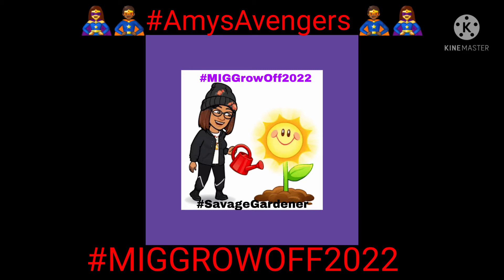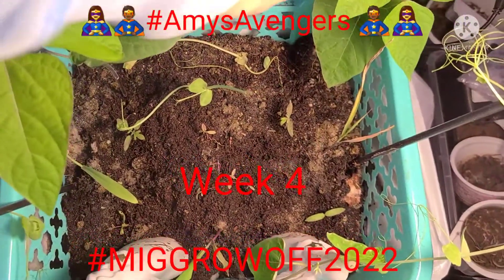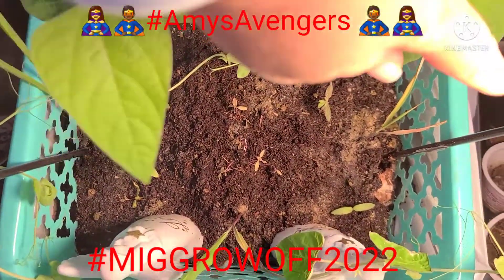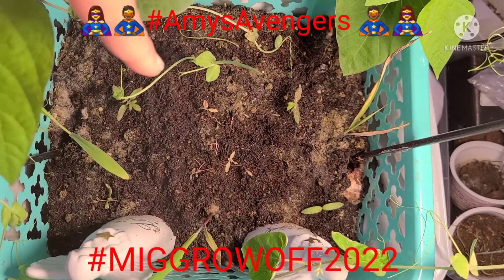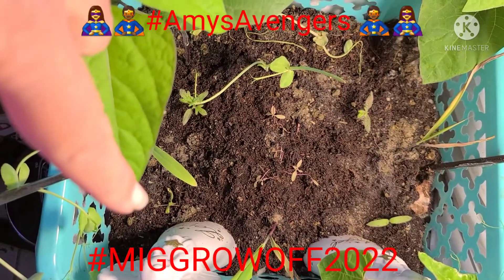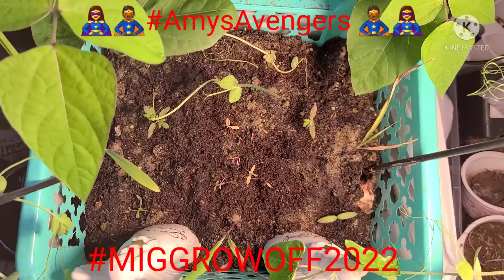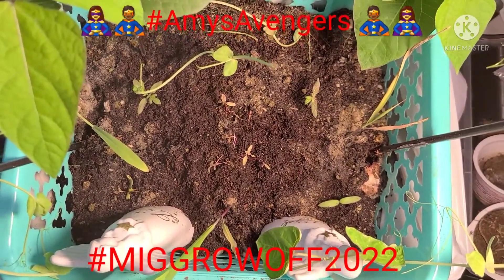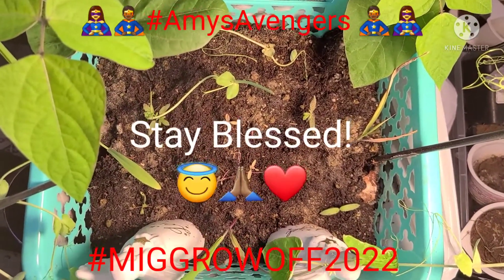MIGGROWOFF2022 Update: 4 Weeks of Growth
Hey Garden Guardians!👋 This video is an update on our MIGGROWOFF2022 Angel Love Basket. Everything seems to be growing.

HISTORY2022